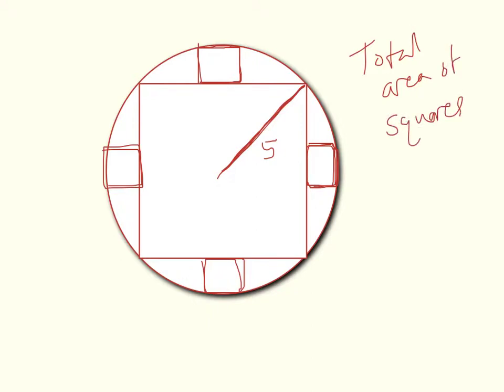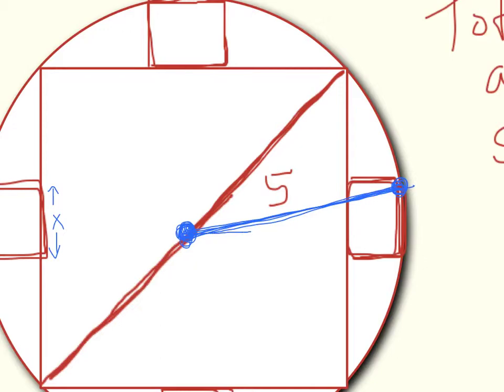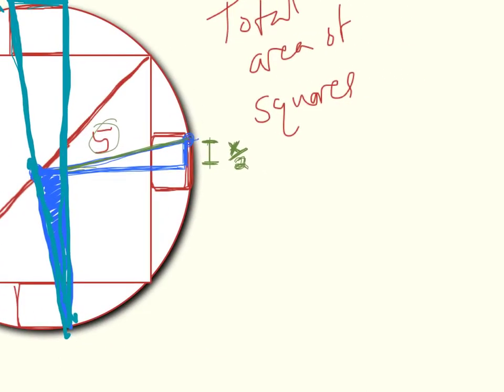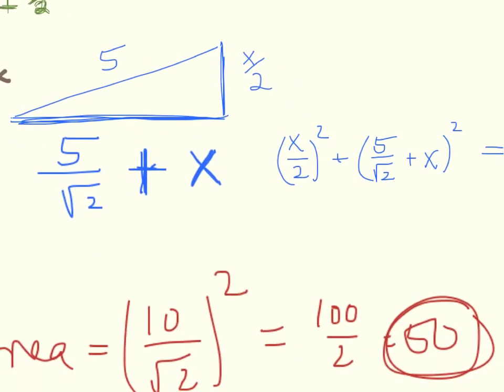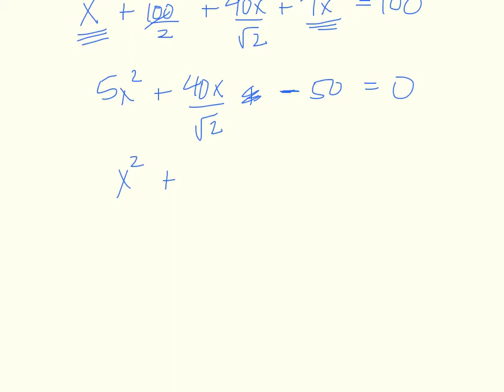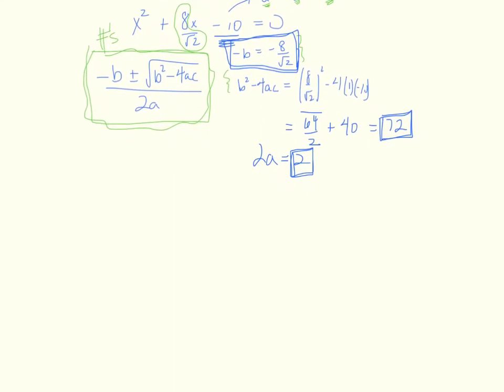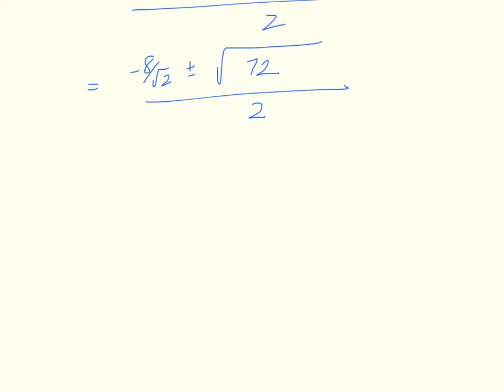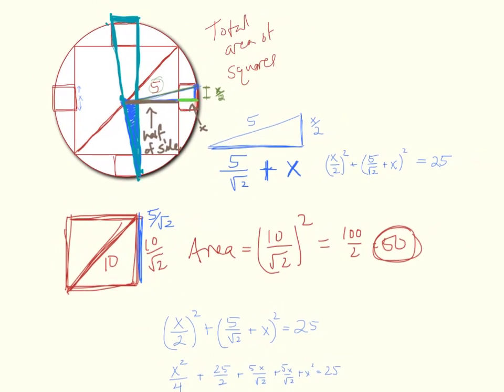Total area of squares inscribed in a circle, plus quadratic formula